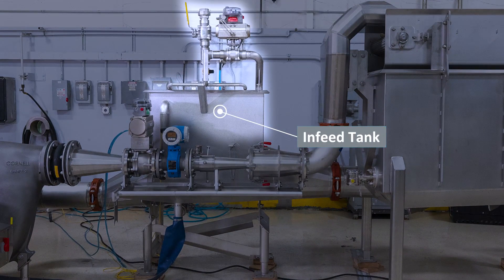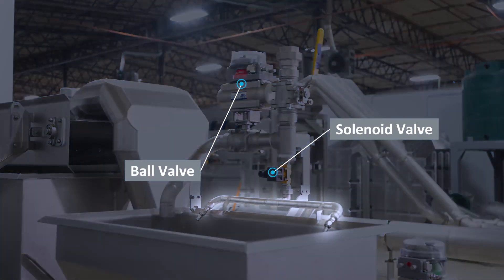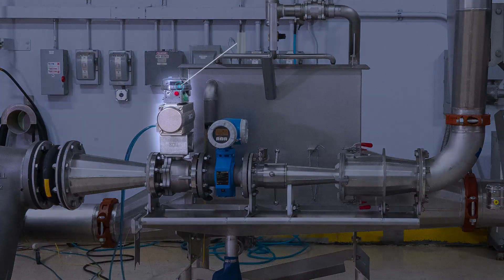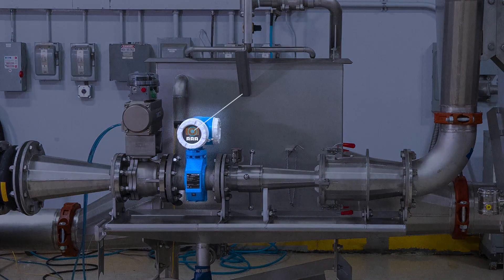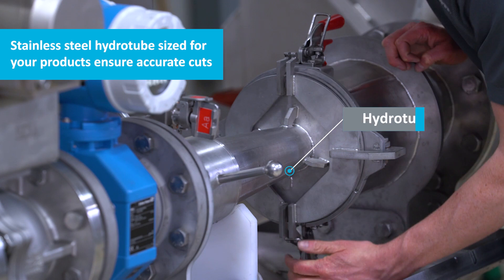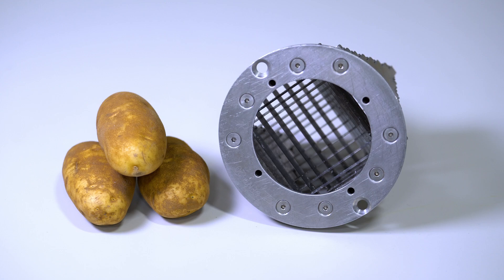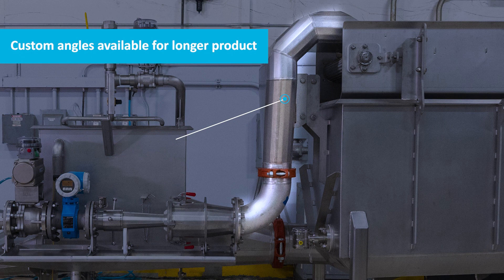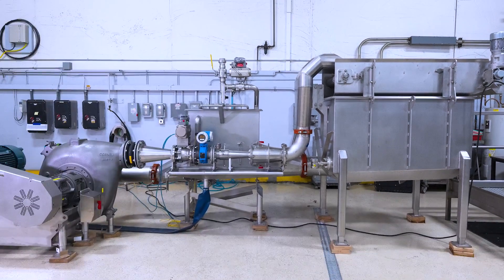Vanmark Compact Hydrocutter System Overview & Demo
The Compact Hydrocutter System provides the food-cutting quality and durability Vanmark is known for in an easy-to-install, compact, and integrated system. Its user-friendly, flexible operation and sanitary design make it essential for processors growing their operations or running seasonal and specialty products.

Watch an overview of the system components, including a Cornell pump, hydrotube and cutter head, and dewatering conveyor in a compact 20-foot footprint.

Then, see how the system cuts potatoes into fries and wedges, cucumbers into spears, and peppers into cored quarters and strips.